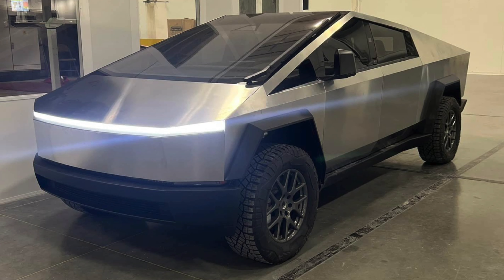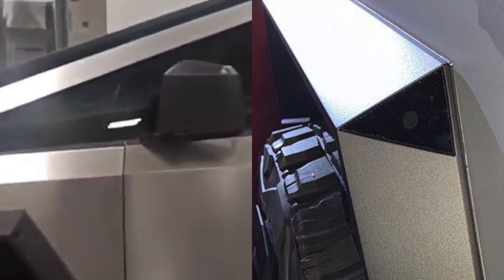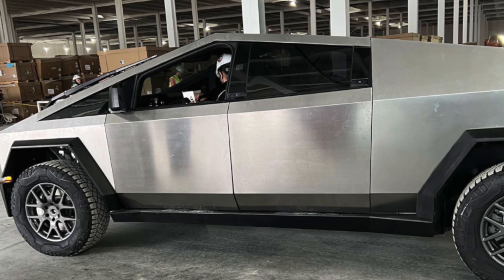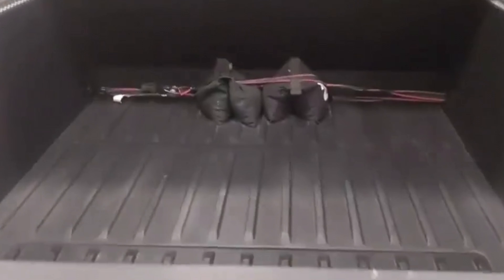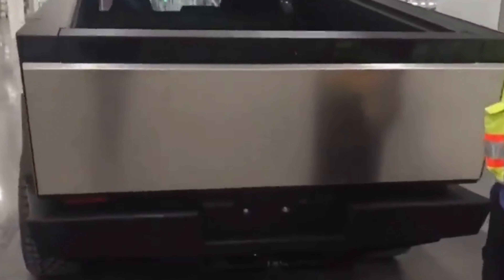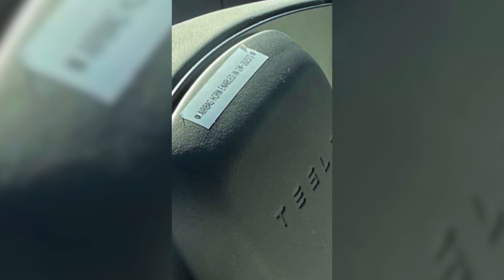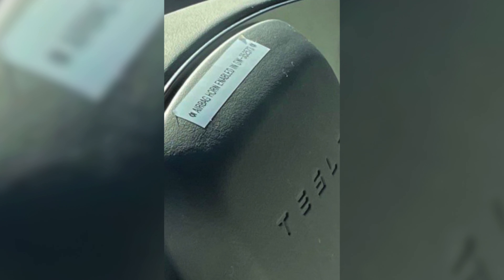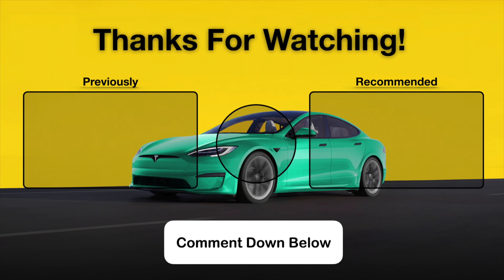New Cybertruck SPOTTED at Giga Texas!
Interested in buying Tesla Solar?
Not quite sure about tesla? Tesla creates awesome electric vehicles that provide an extremely good safety rating, incredible tech, amazing speed and range, and loads of space. Tesla was founded on the 1st of July, 2003, San Carlos, CA. The CEO of Tesla is Elon Musk.

Timestamps:
0:00 Intro
0:11 Cybertruck Updates
2:46 Model S/X Update
3:39 Outro
Thanks everybody for watching this episode! Smash the like and subscribe button, turn on the notifications so you don't miss out on a new post, send a comment down below, and catch you guys in the next episode!